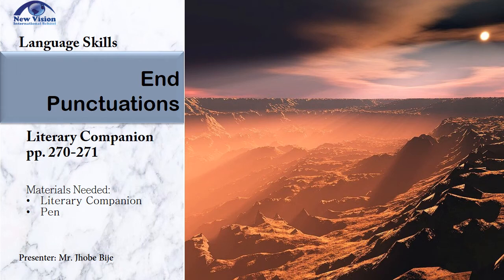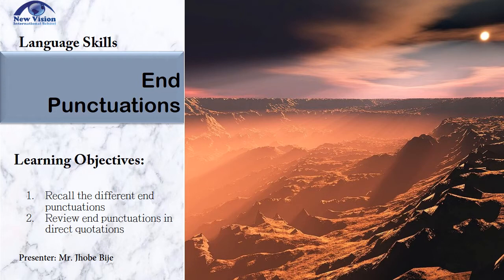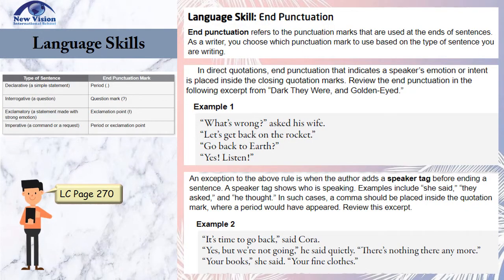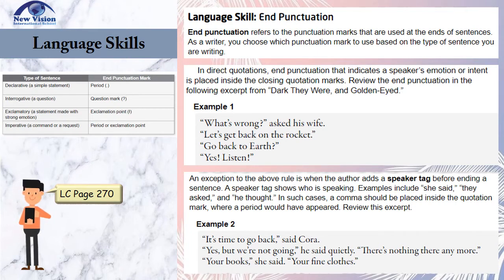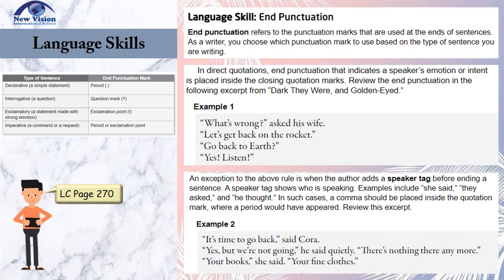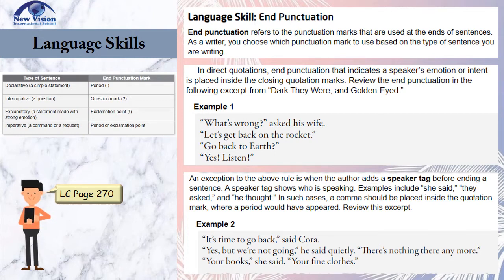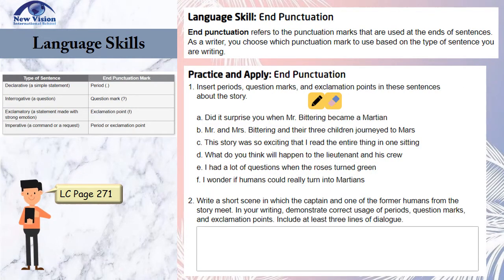W16.4 Grade 8 (Language Skills) End Punctuations